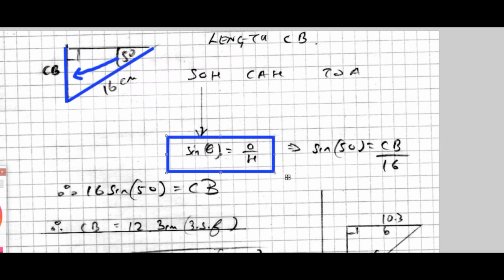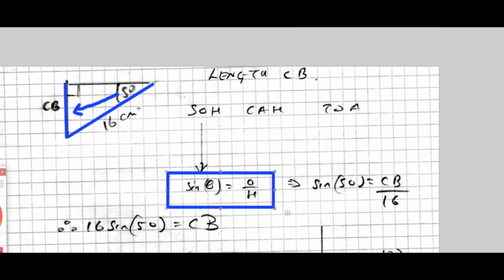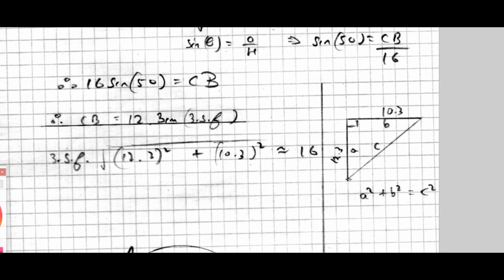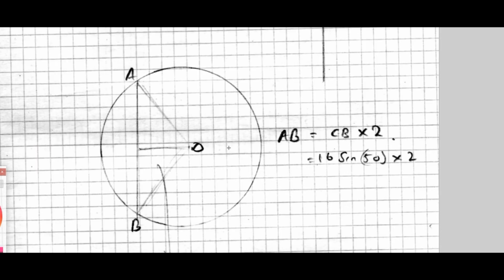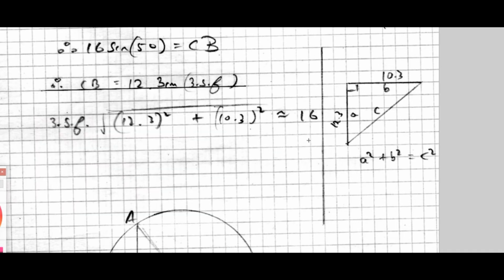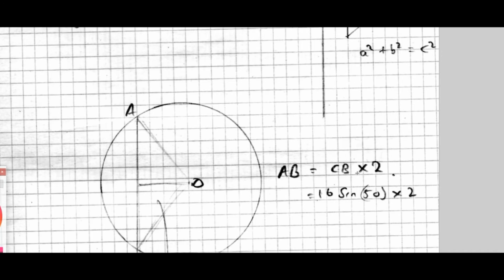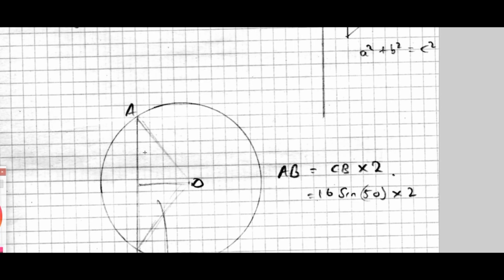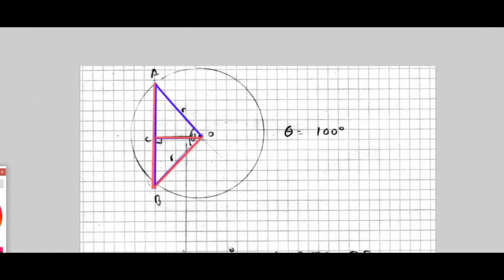The area of a sector of a circle - maths tutorial 4 o 6